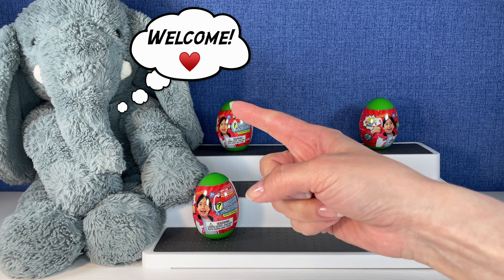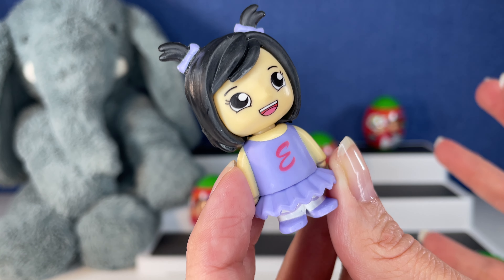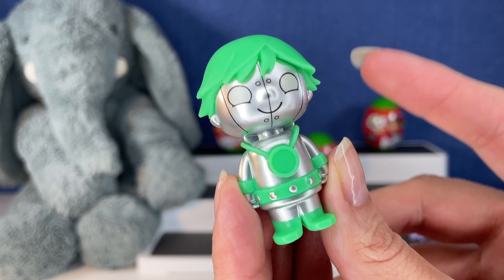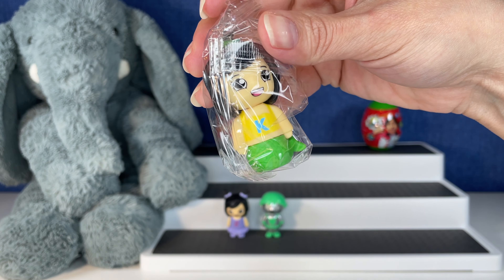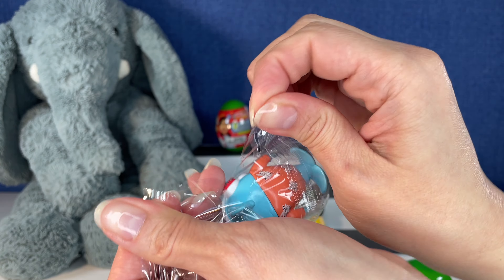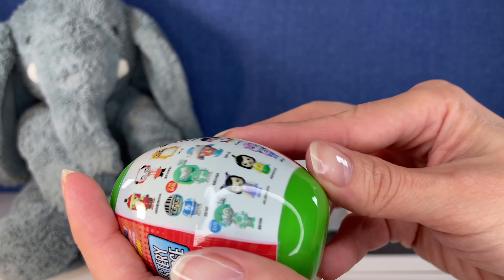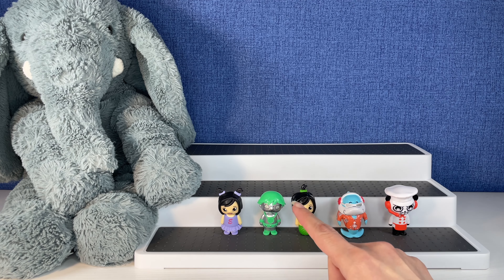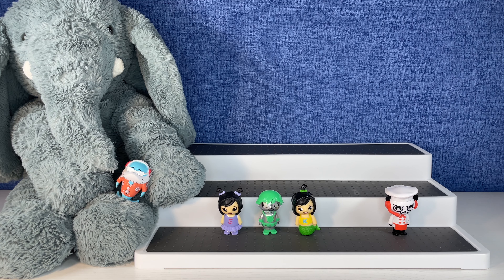Ryan's World Mystery Microverse Series 6 | Gigi's Toys and Collectibles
Today Tootie and I open these awesome micro figures from Ryan's World! I want more!

Your subscription helps me create more fun content for you!